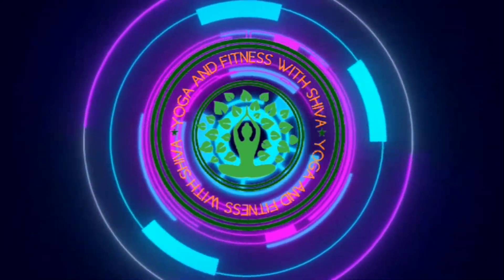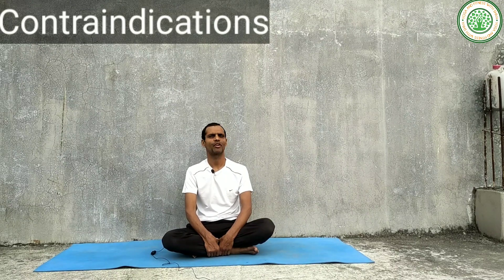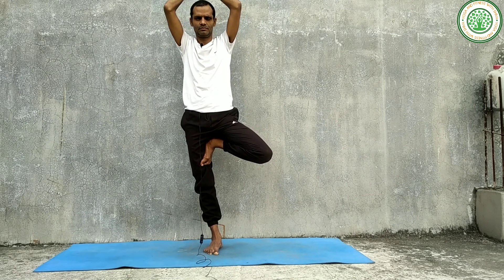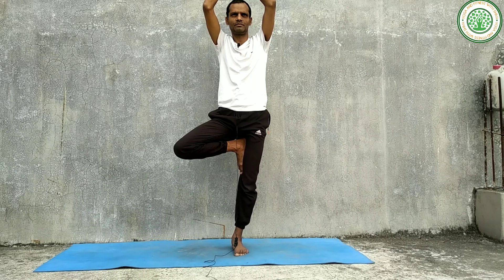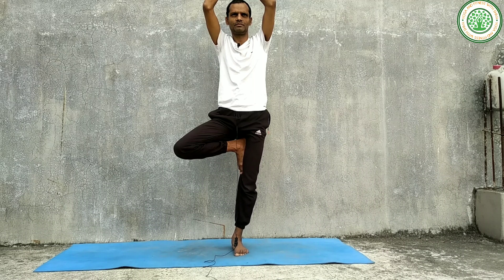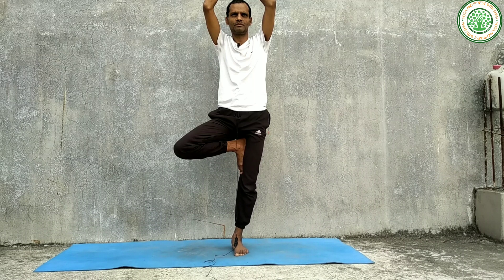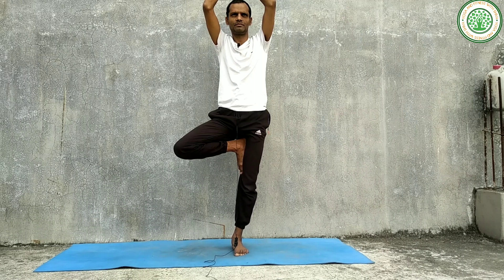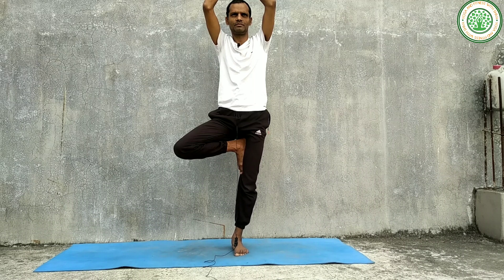Yoga for Weak Muscles | ‎@yogaandfitnesswithshiva